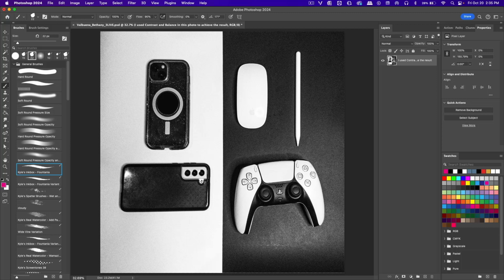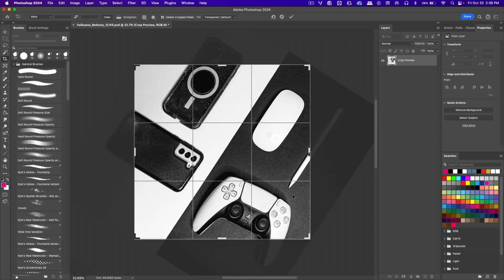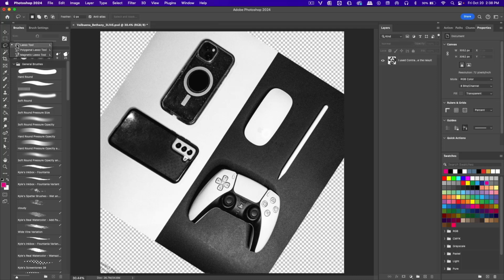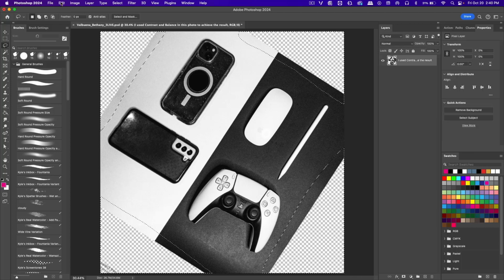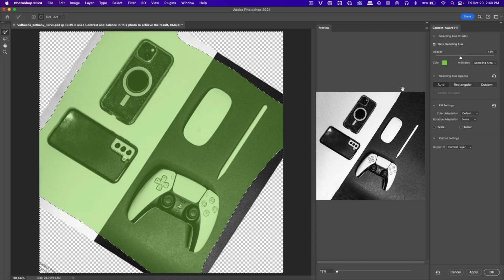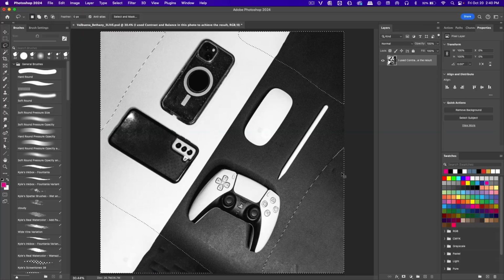Cropping a static photo and making it dynamic in Photoshop